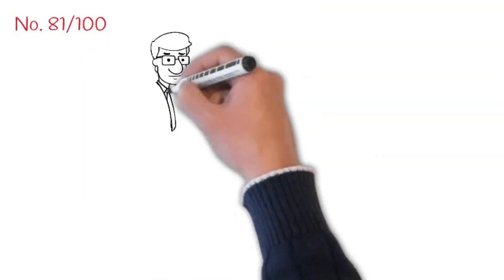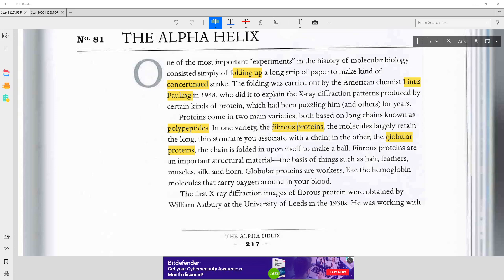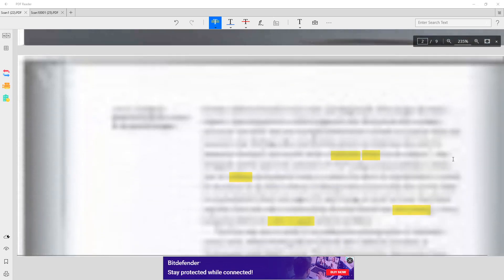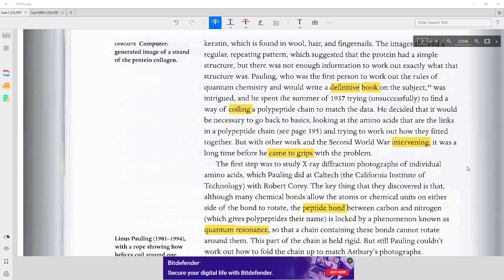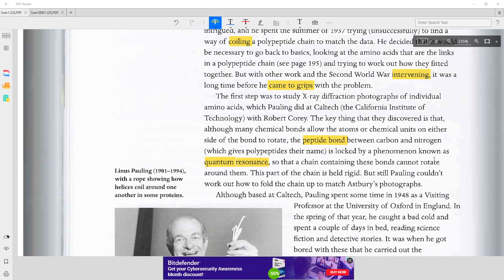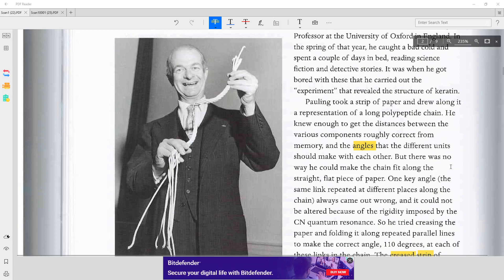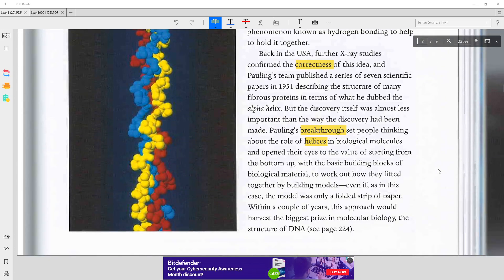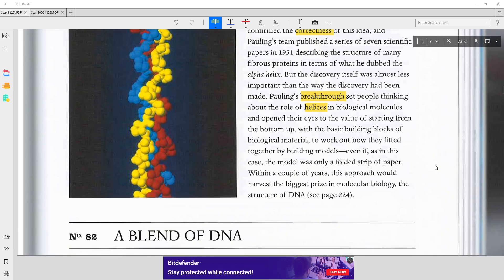Học Tiếng Anh với Joseph - TCITB vNo. 81/100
The Alpha Helix, with Linus Pauling.